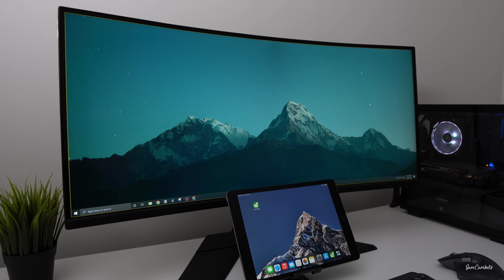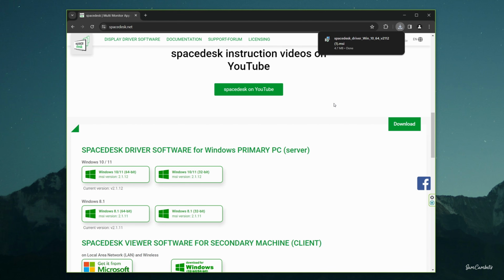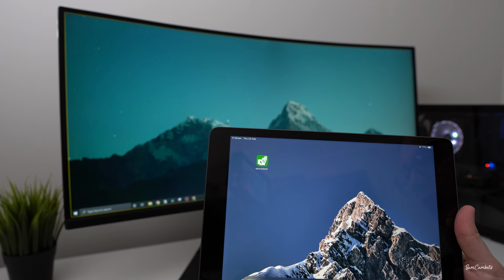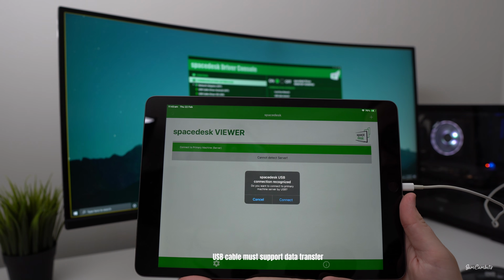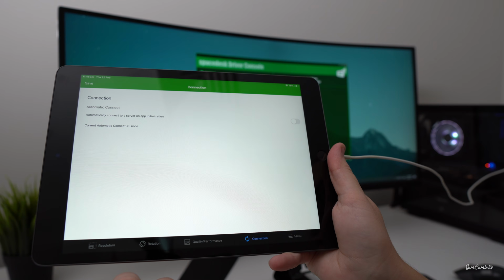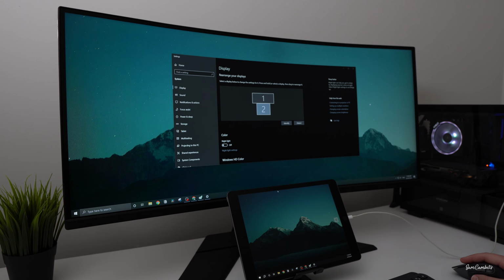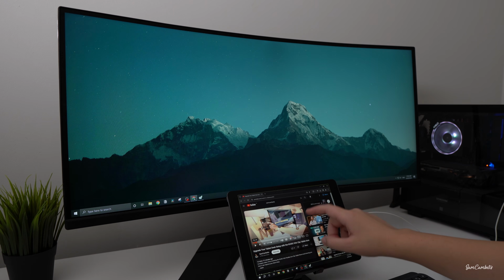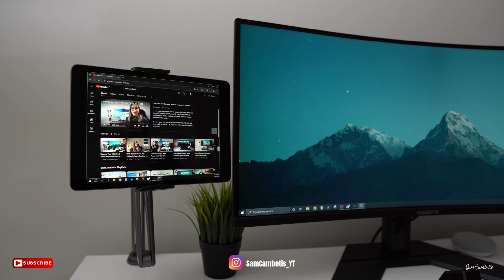Use Your iPad as a Second PC Monitor with a USB Cable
In this video, I'll guide you through setting up your iPad as a second monitor for your Windows PC using a USB cable.

To start, you'll need to download the necessary software (which is free) on your PC and install the 'Spacedesk - Display Monitor' app from the App Store on your iPad.

Please note that you'll require a USB cable capable of data transfer, not just charging.

Once you've followed the steps in this tutorial, you'll have a dual-monitor setup that boosts productivity and maximizes your iPads potential.

Here are links USB Cables that support Data Transfer if you need one:

⚡USB Type C Cable - AUS
⚡USB Type C Cable - US
⚡ USB-A to Lightning Cable - AUS
⚡ USB-A to Lightning Cable - US